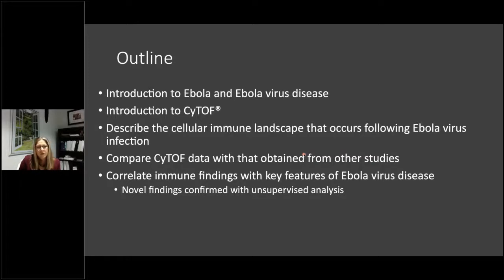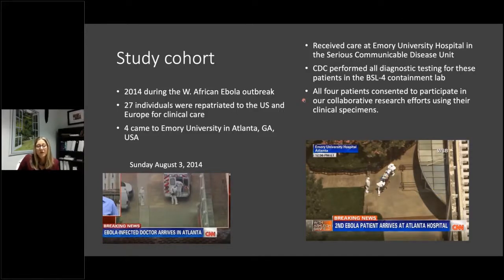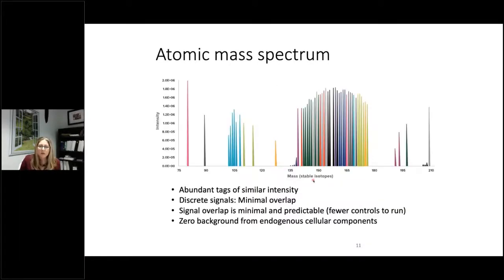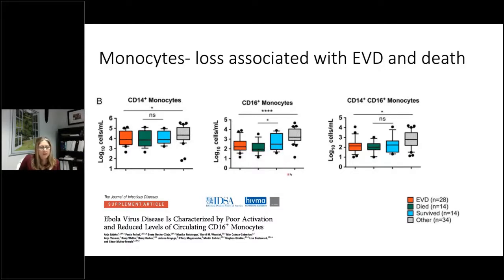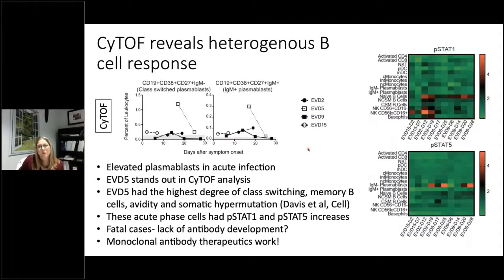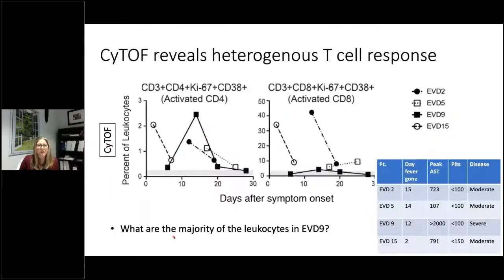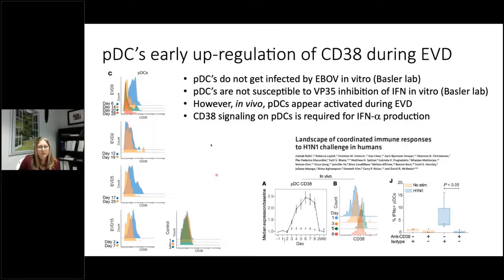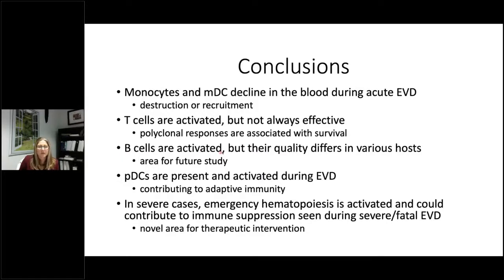Anita McElroy - Mapping human immune responses to Ebola virus infection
This webinar by Anita McElroy, will describe the cellular immune landscape that occurs following Ebola virus infection and will correlate these findings with key features of Ebola virus disease. Attendees will learn about Ebola virus induced T cell activation, B cell expansion and monocyte redistribution as well as alterations in dendritic cells that could be clues as to why Ebola virus disease is so severe.